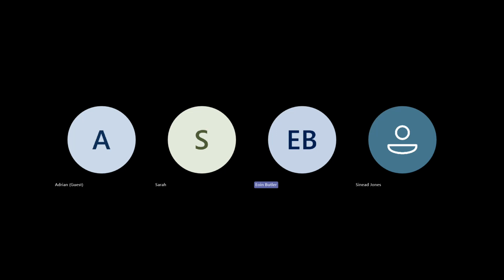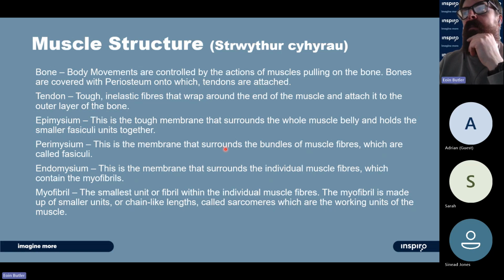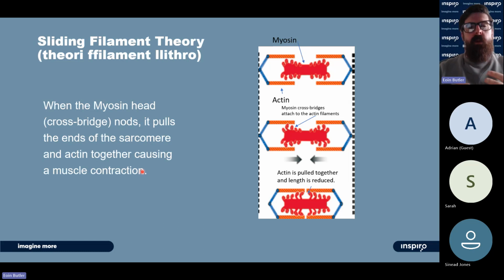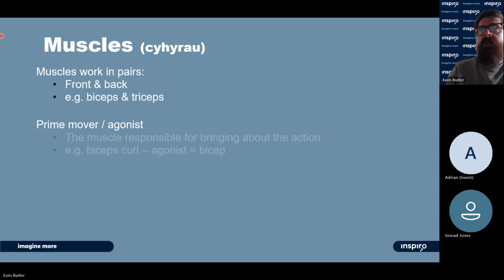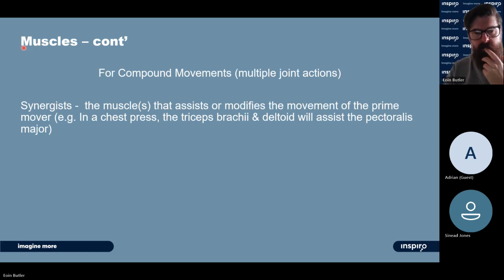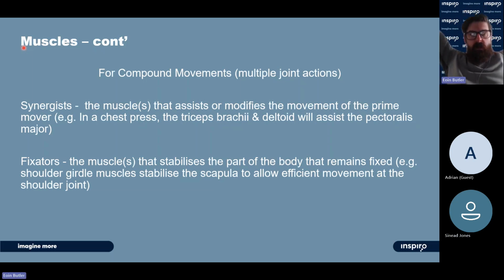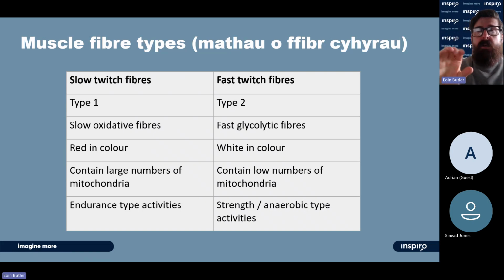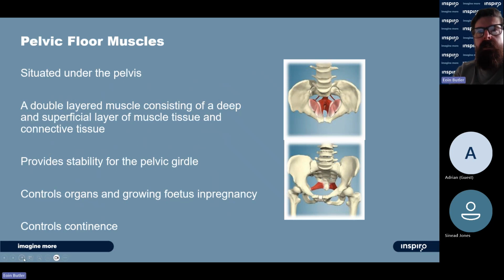L2 Gym A&P Muscular System